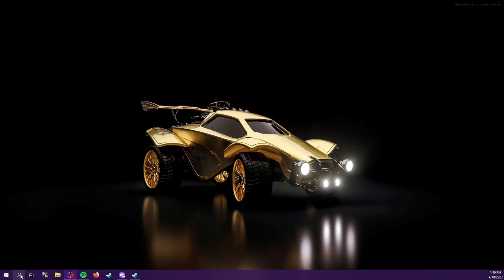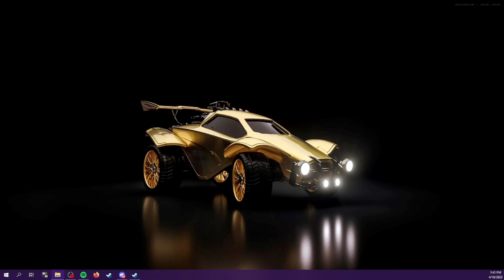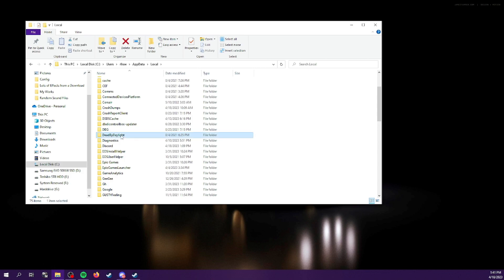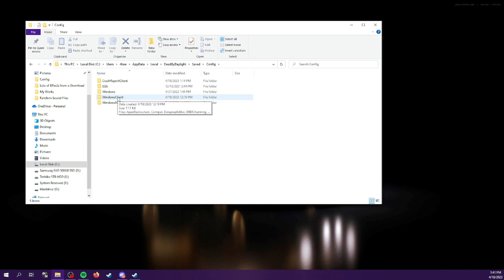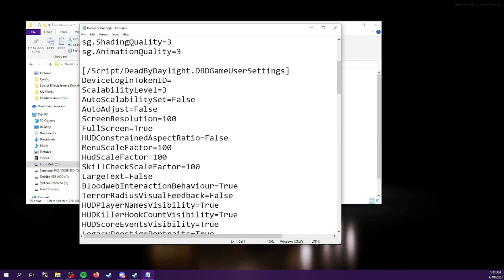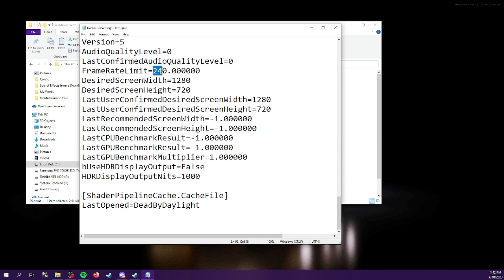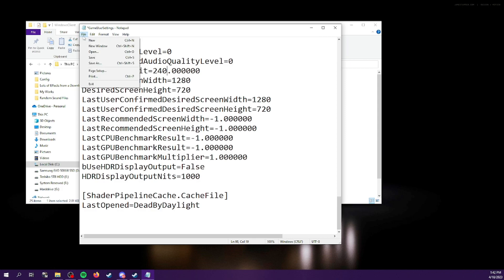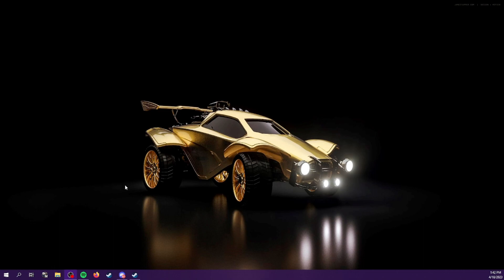*2023* How to Get 120 FPS in Dead By Daylight [Steam]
BHVR has just released a patch that resets your settings, including locking your FPS to 60. Old methods of gaining 120 FPS (the true FPS lock of the game) no longer apply. There is a new folder to edit your game config. Hope this vid helps! Like so others can find this fix!